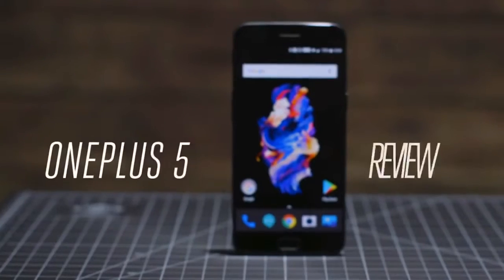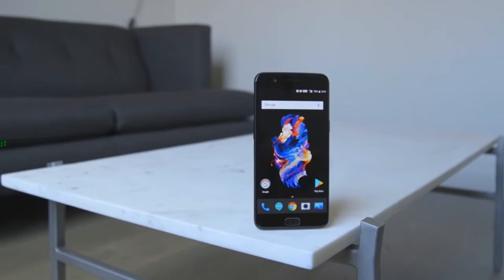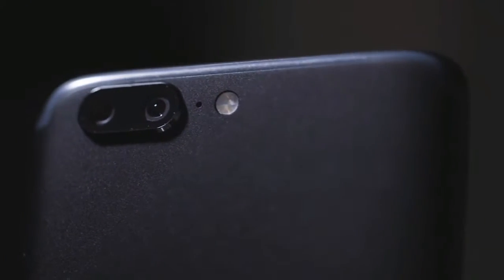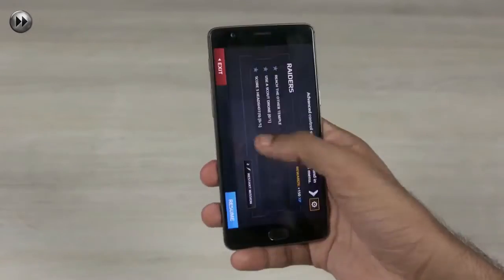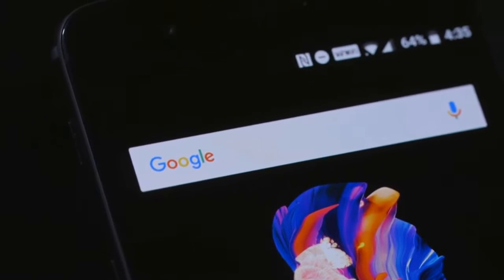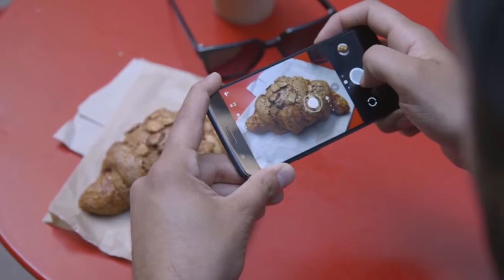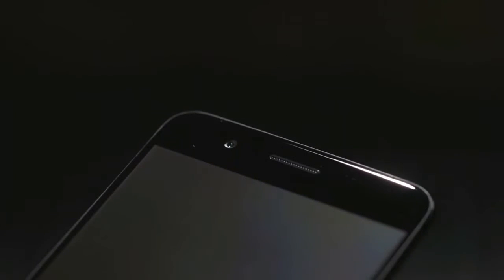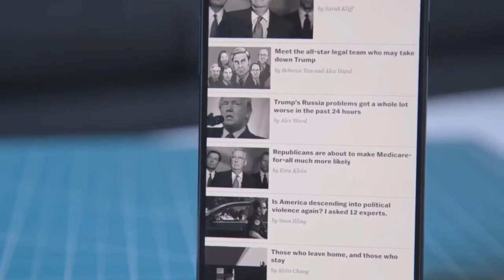36 Oneplus 5 Review, Features, Price,